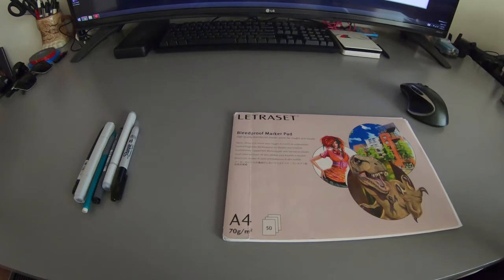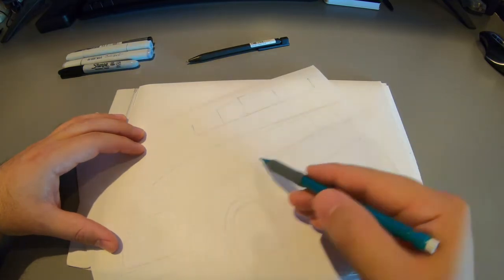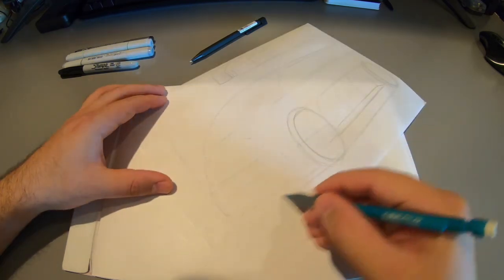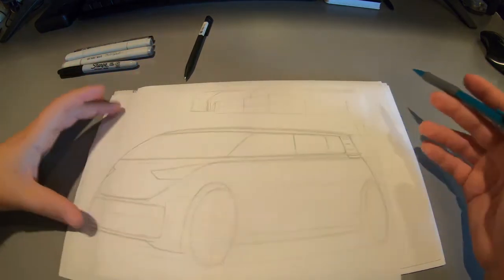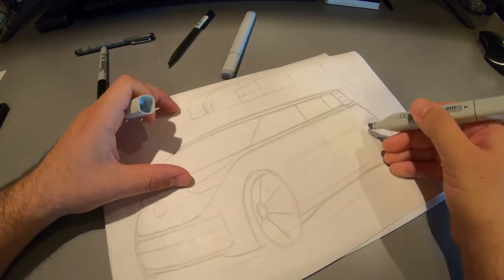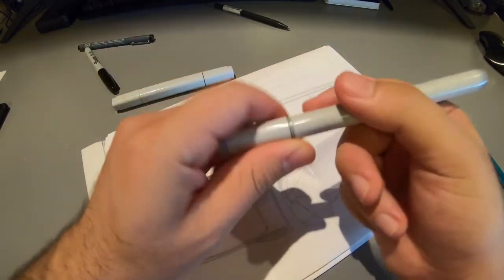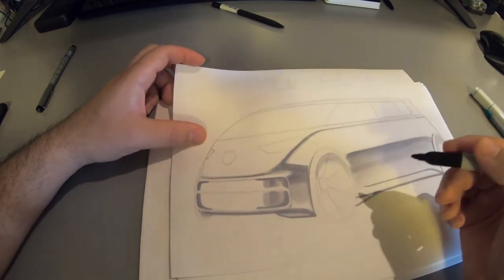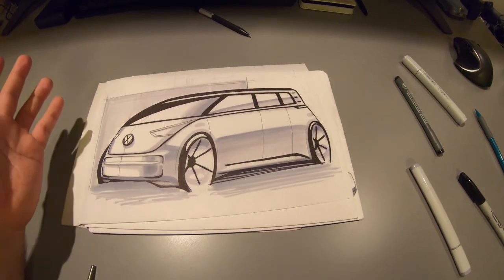VW ID Buzz Sketch Demo by Bruno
here is a 30 min tutorial on how to draw the new ID Buzz from Volkswagen.